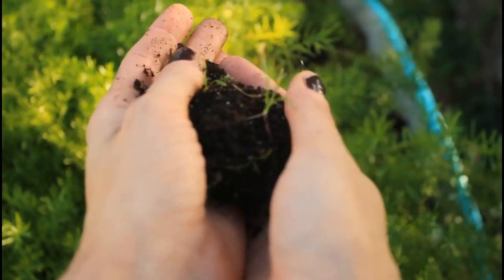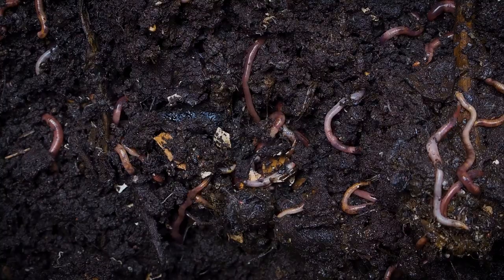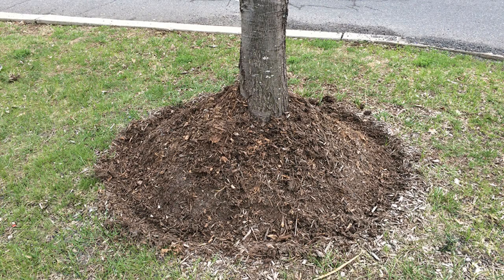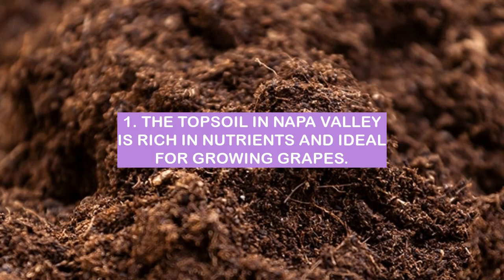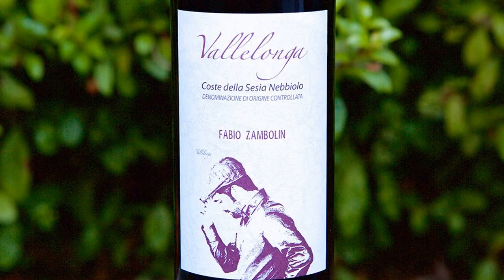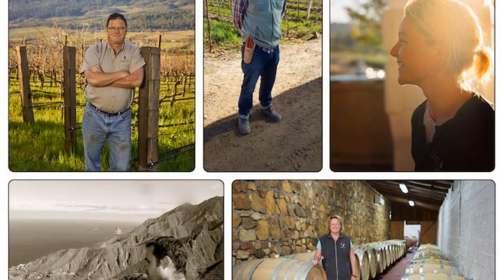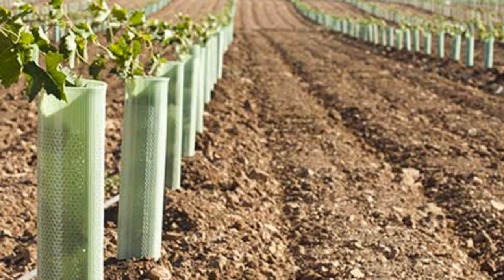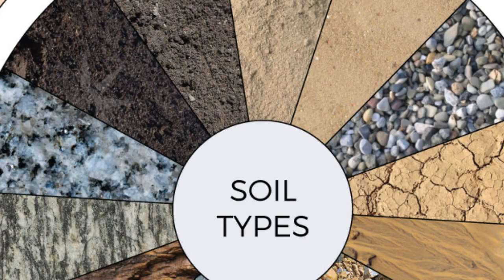SOIL TYPES? These 3 Soils are the most popular in Napa Valley California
There are many different types of soil, but the three most common types are sand, clay, and loam. Each type of soil has its own unique properties that make it ideal for different uses. Sand is the largest type of soil particle and is often used in construction projects because it is easy to work with. Clay is the smallest type of soil particle and is often used in pottery and ceramics because it is very dense and can be molded into any shape. Loam is a mix of sand and clay and is often used in gardening and agriculture because it retains moisture well and is easy to till.